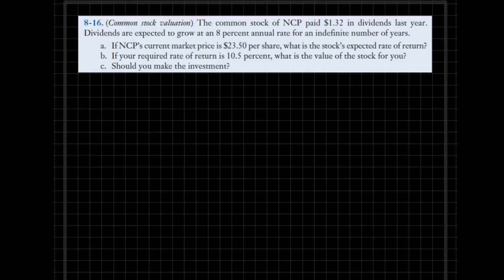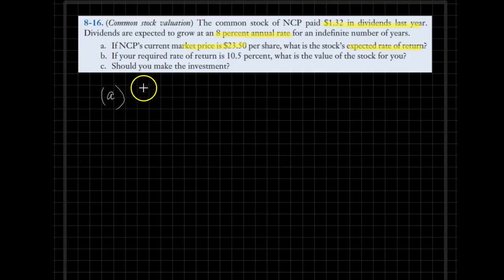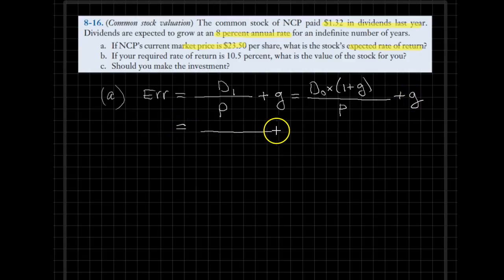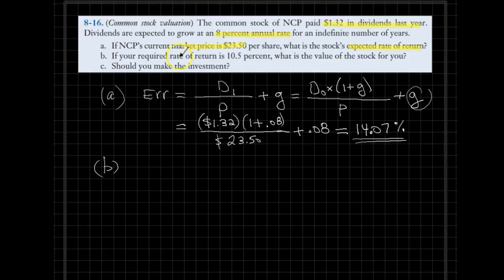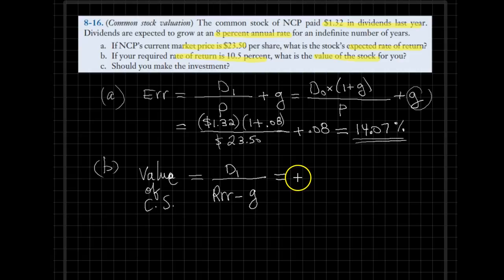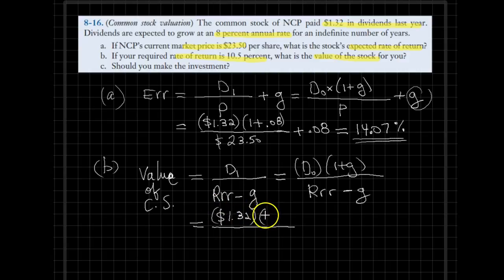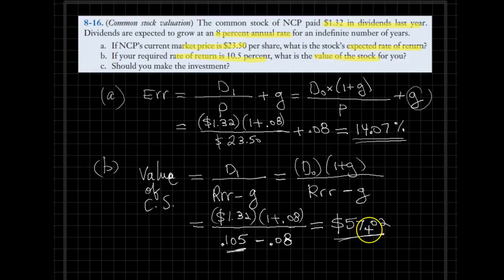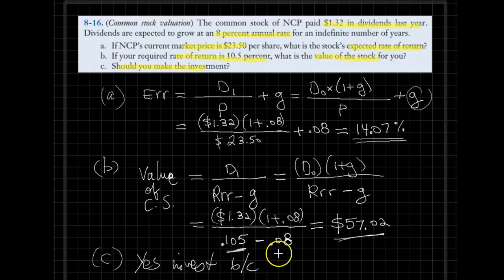Chapter 8 Study Problem 8-16